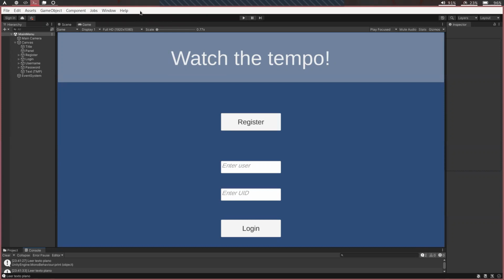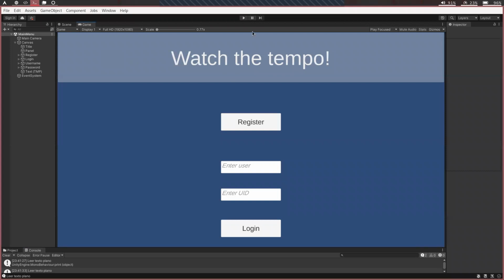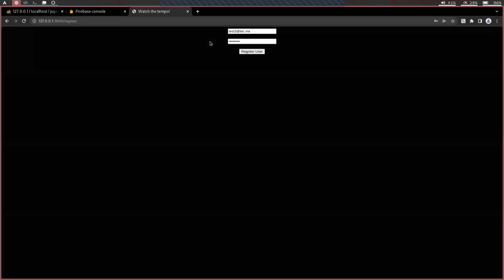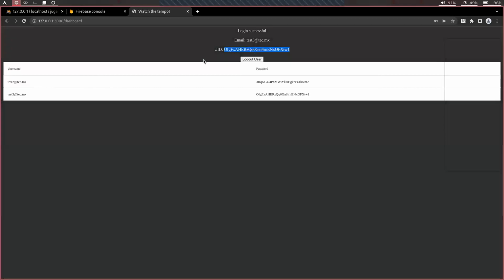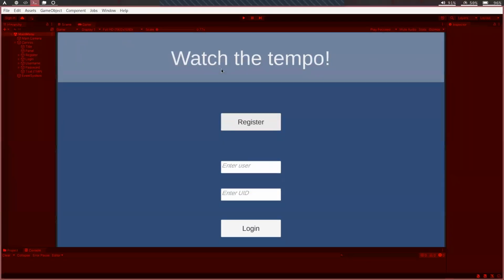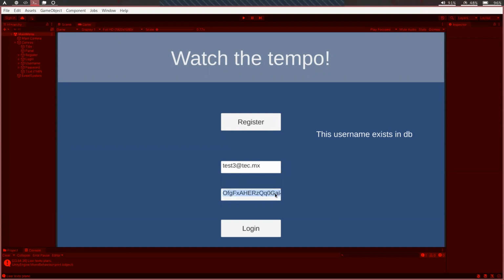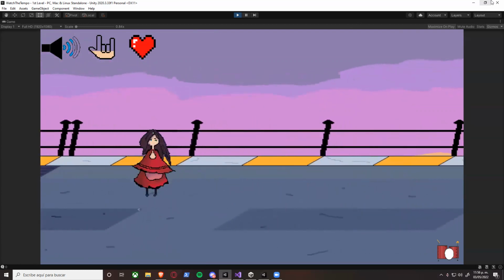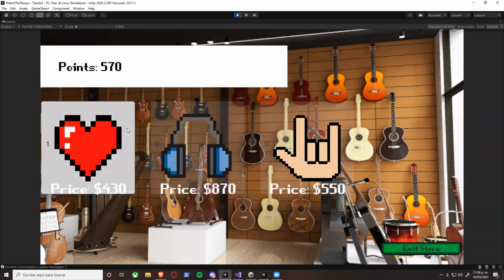Watch The Tempo!! Features